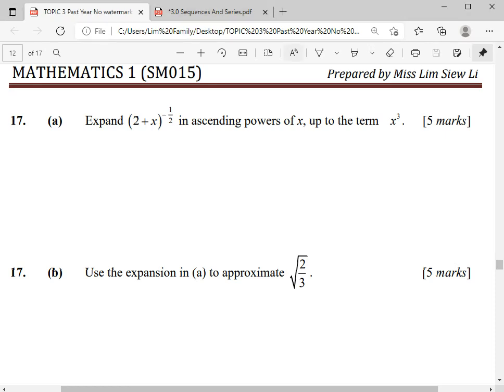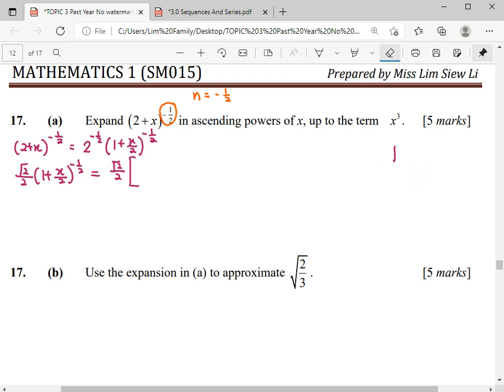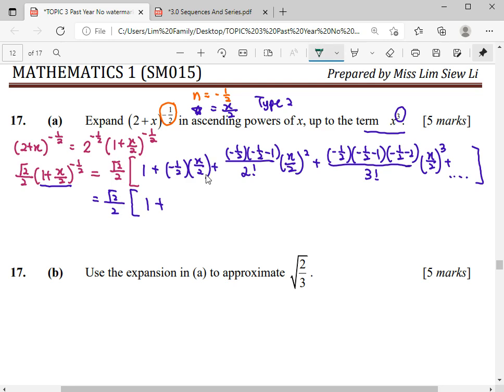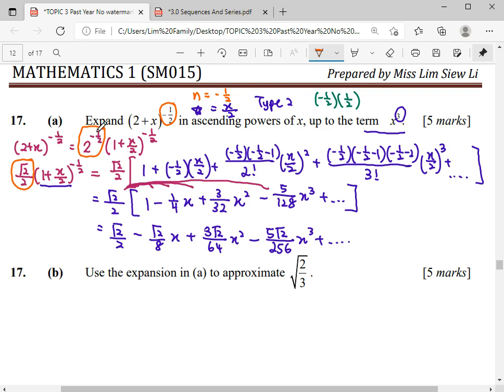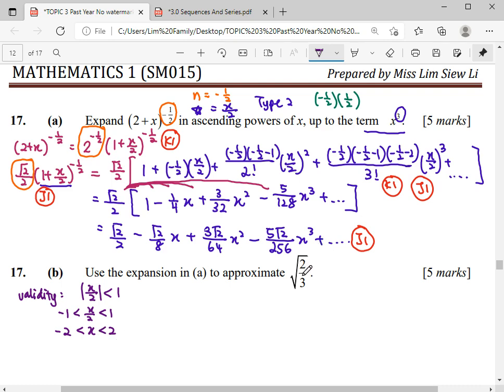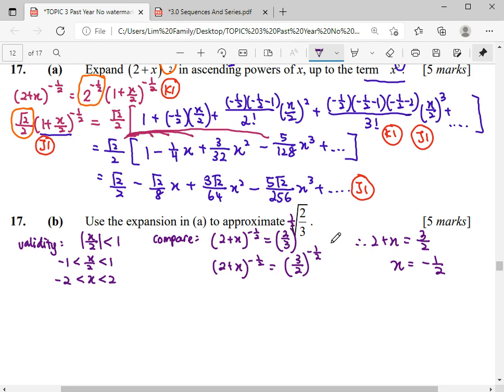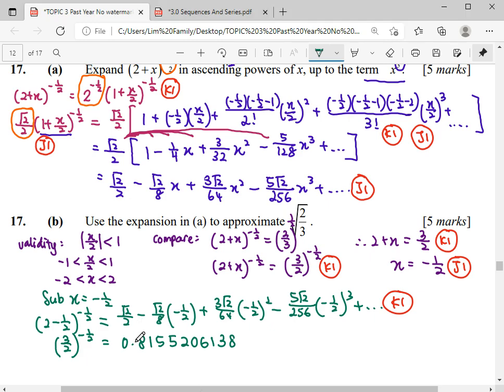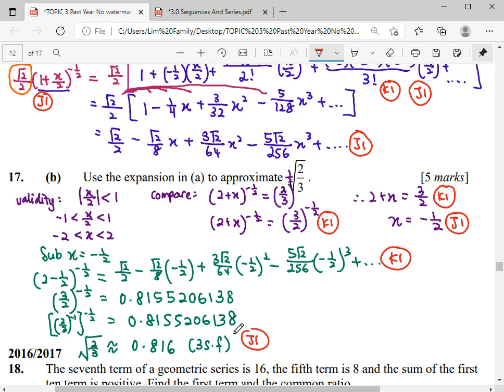PAST YEAR T3 Q17 2015/2016 SM015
(a) Expand (2+x)^-1/2 in ascending powers of x, up to the term x^3. [5 marks]
(b) Use the expansion in (a) to approximate sqrt(2/3). [5 marks]